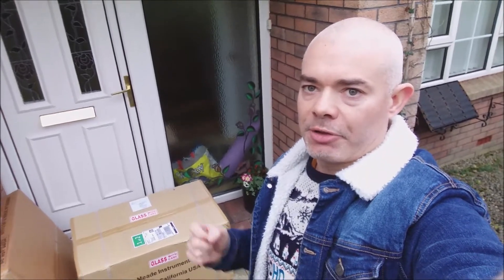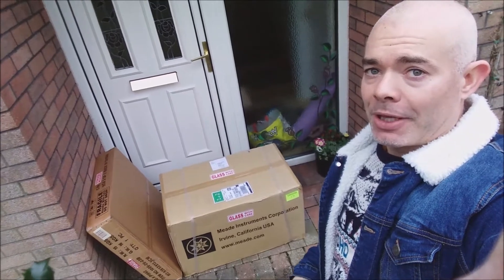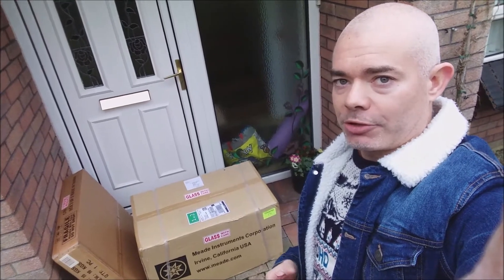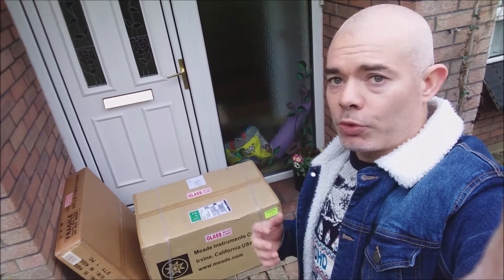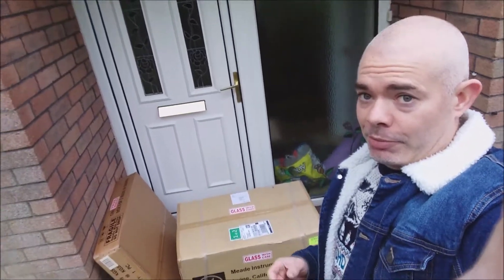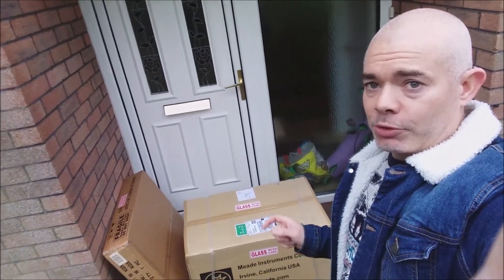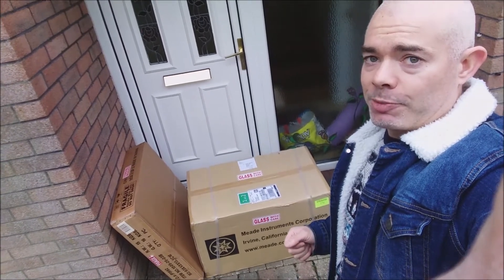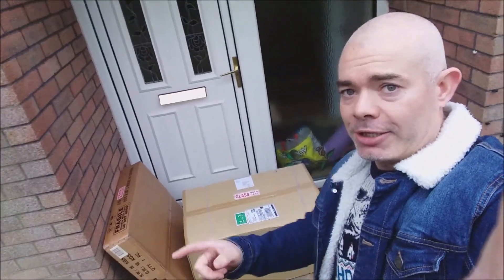New Telescope Just Arrived! - Meade Lightbridge 10" Dobsonian Reflector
My new telescope has just arrived, quick vlog from the front door of the packages minutes after delivery. I won't be opening until Christmas morning, I will do an unboxing and before and after video of the set-up,